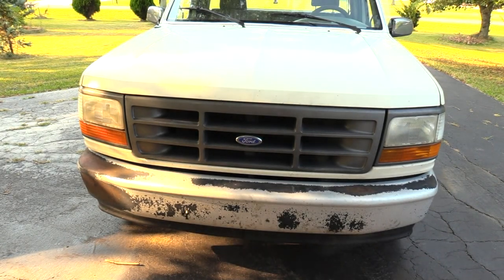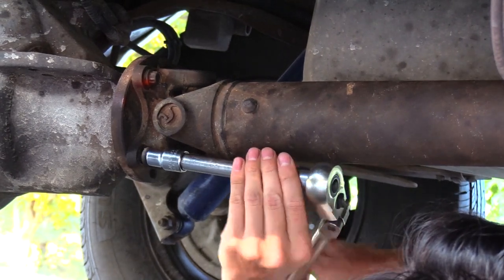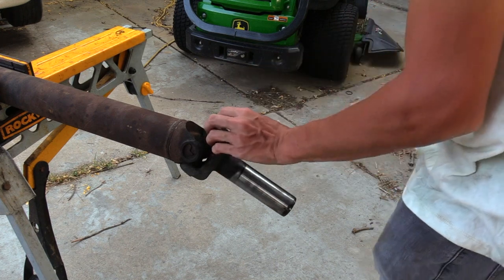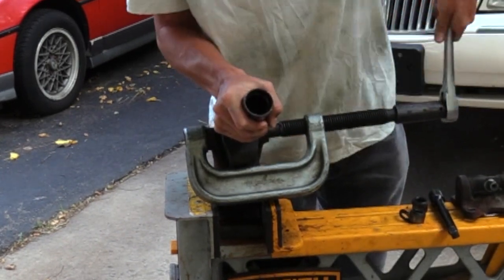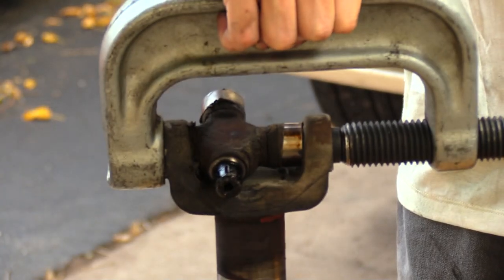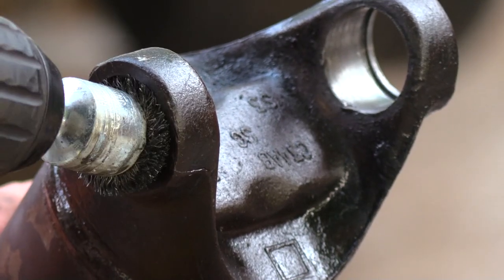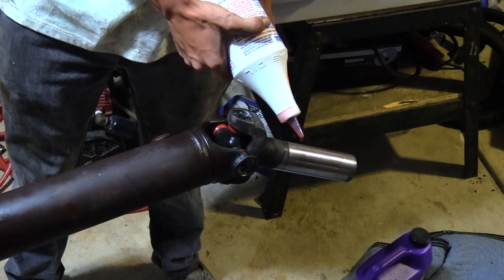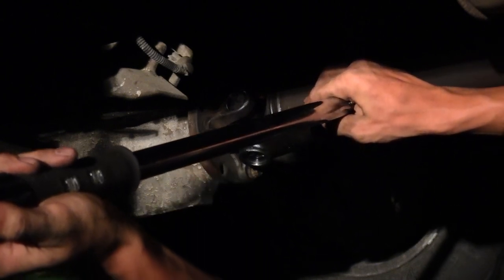Loud “CLUNK” when shifting into Reverse or Drive? How to Replace Worn U-Joints, fast and easy